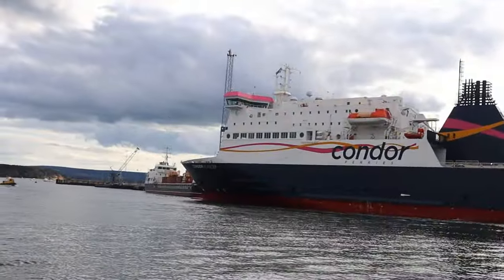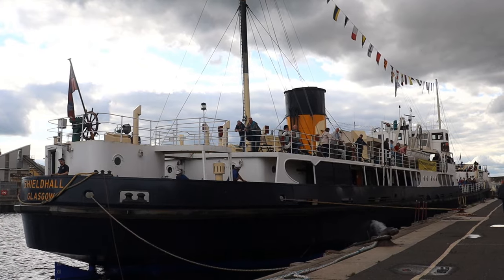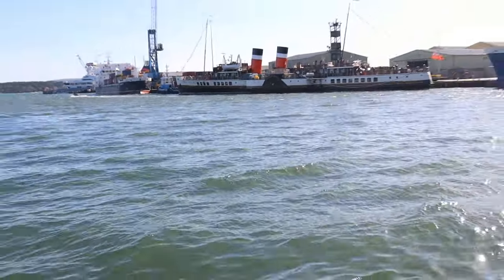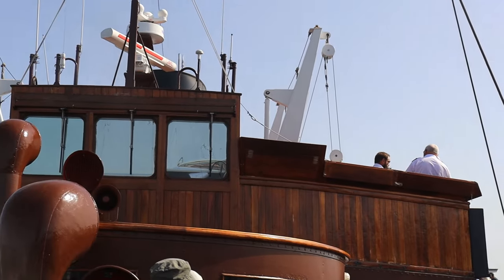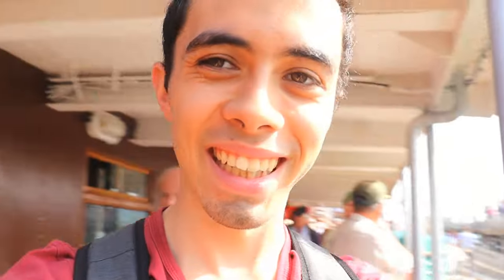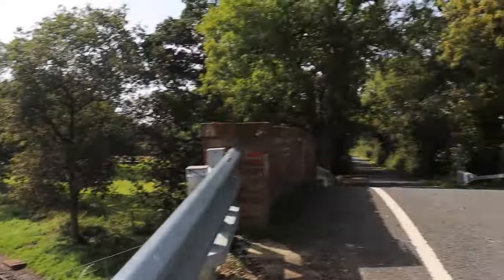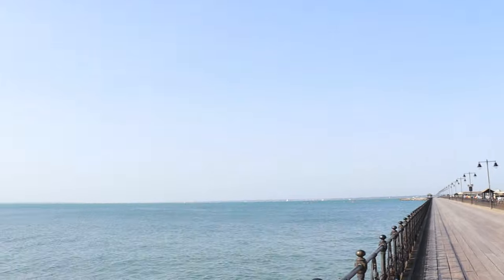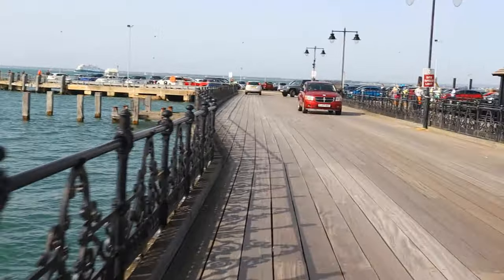I WON a ticket to Ryde on a Paddle Steamer, but it nearly went wrong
One of my luckiest days out, like Charlie and the Chocolate Factory but without everyone slowly disappearing.
Here's some steam on the waves and across on the Island of.. Wight. I went to film Steam Ship Shieldhall and Paddle Steamer Waverley and ended up seeing one of my favourite locomotives on the Isle of Wight steam railway. A good day out indeed, even if it was completely unexpected!